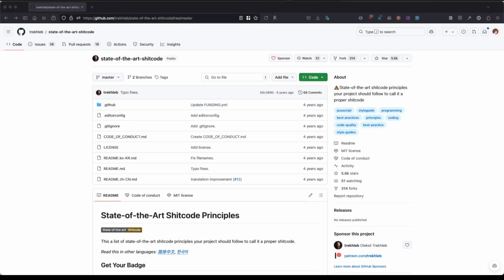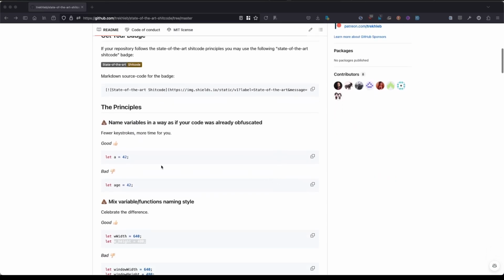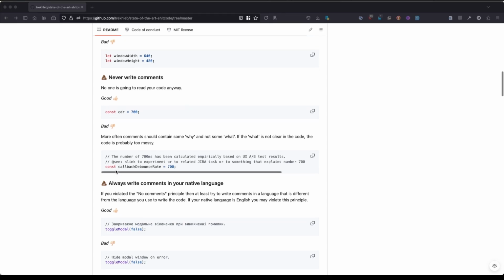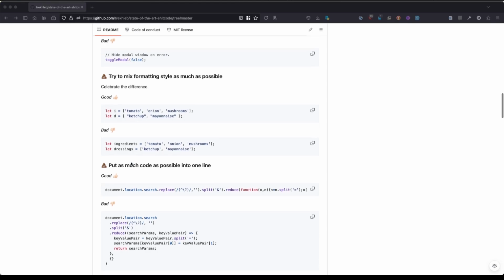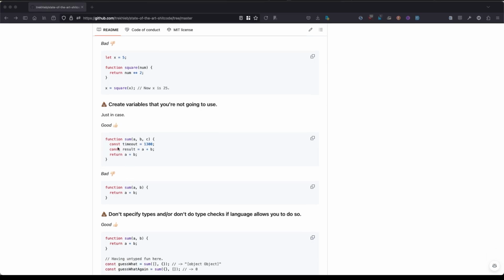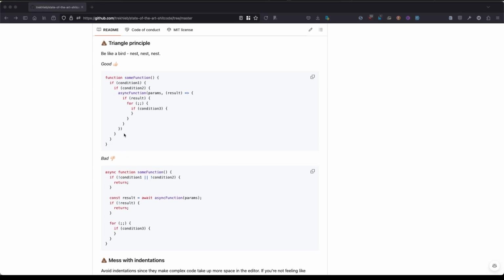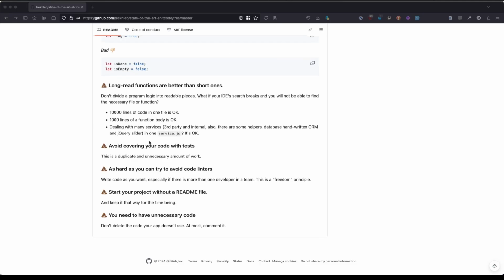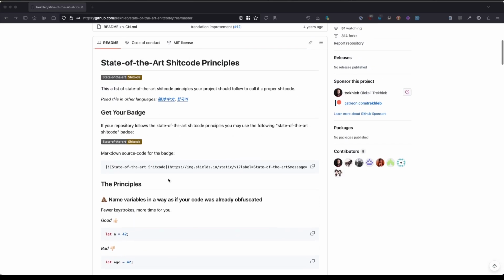Shit Code Guideline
How to write shit codes. There are a few principles to follow to achieve it.

In sum, what are the benefits.
- No one will understand your codes easily
- Your job will be super secure, because no one can understand them
- Your codes will be super shot.

Haha :)